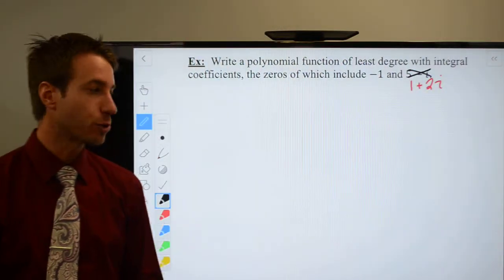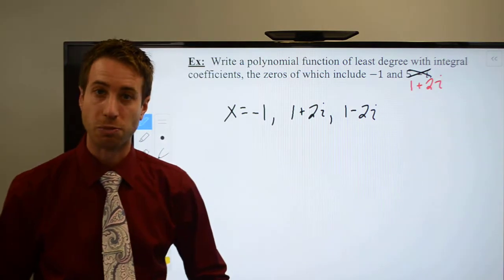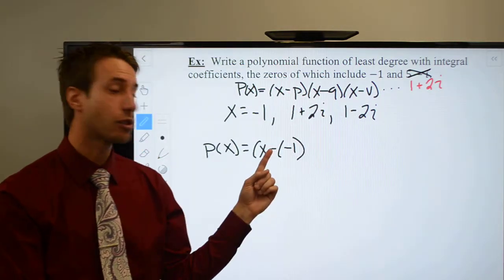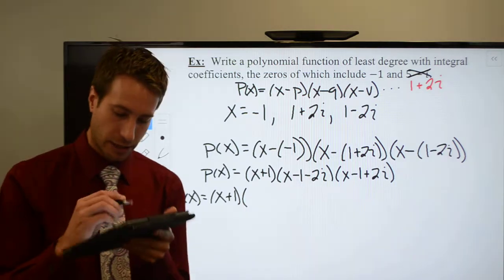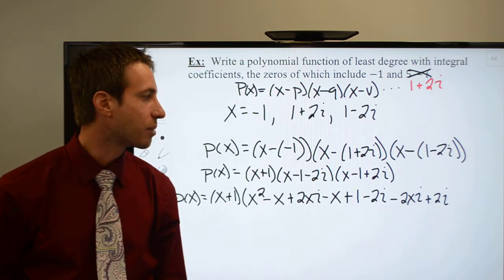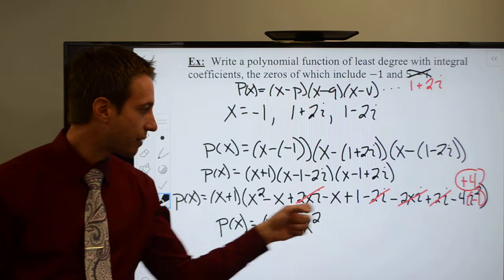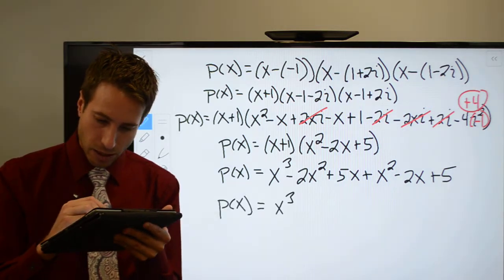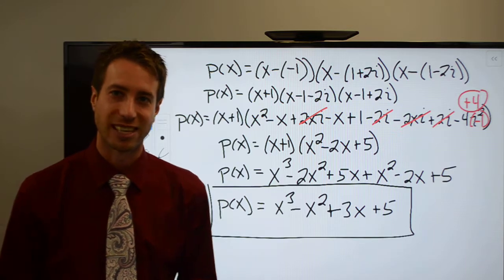Roots and Zeros Part 7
Chapter 5 Section 7 Roots and Zeros Part 7